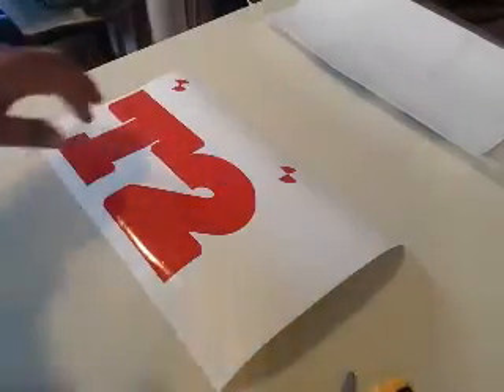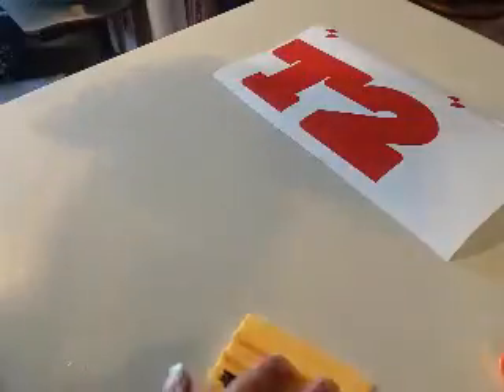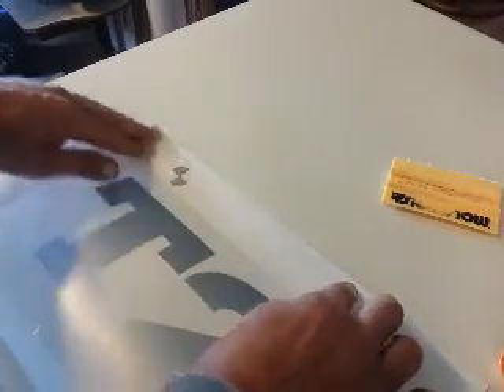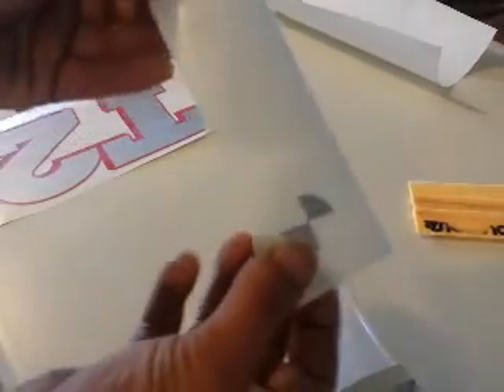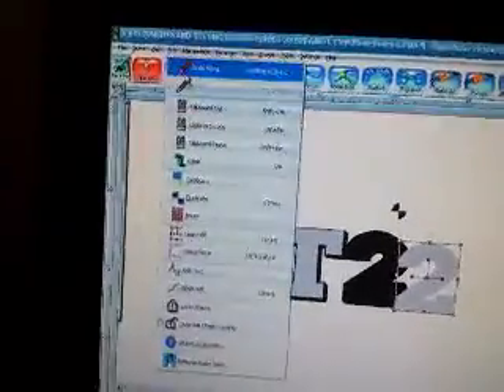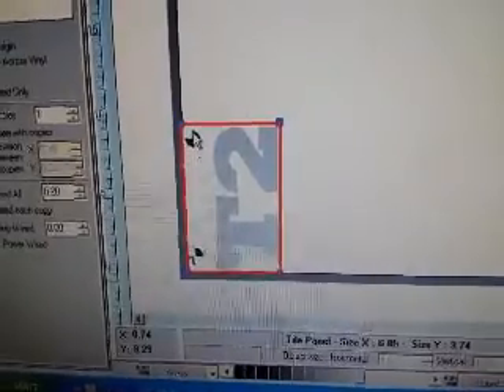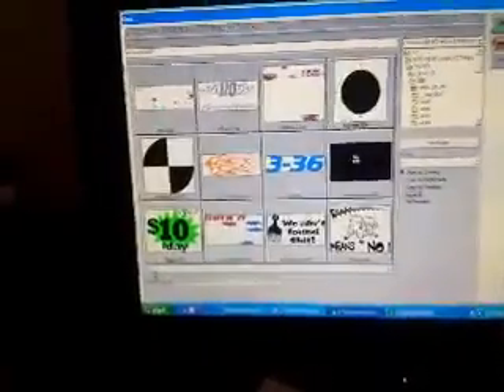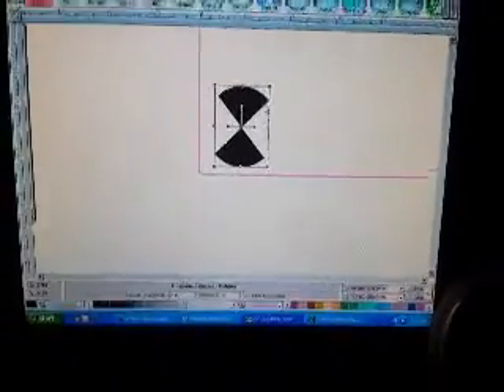How to register / align vinyl decals using signbla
This is how to align a 2 color vinyl graphic / decal.  I am using sign blazer for software, and a refine 751 plotter.